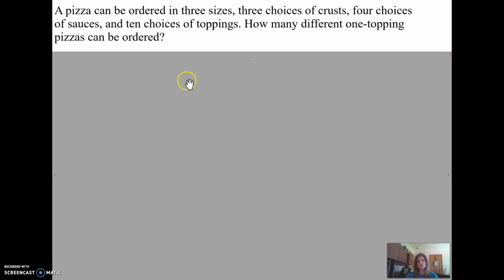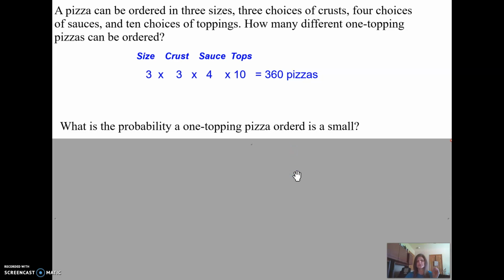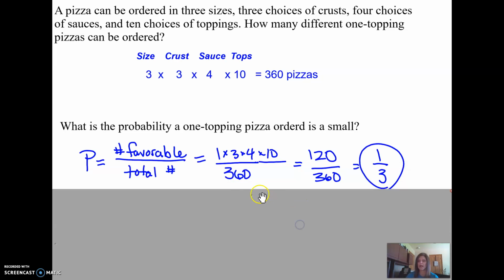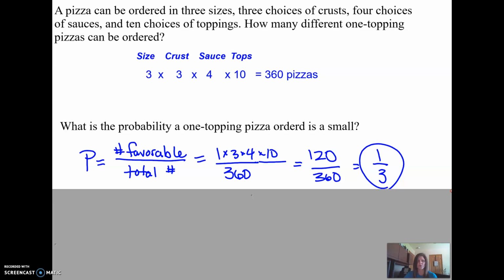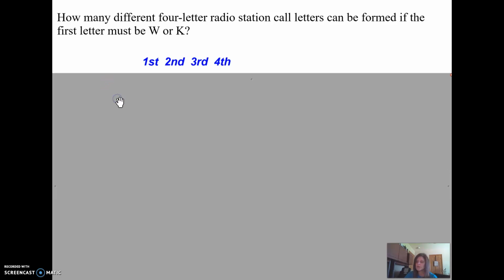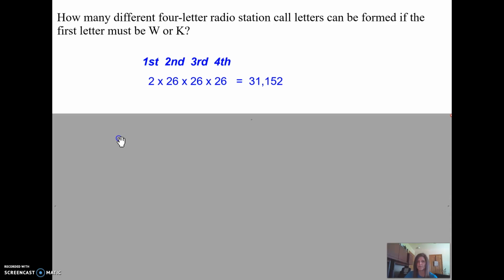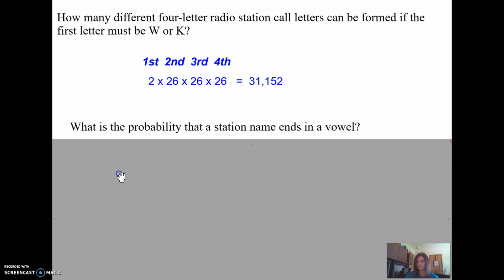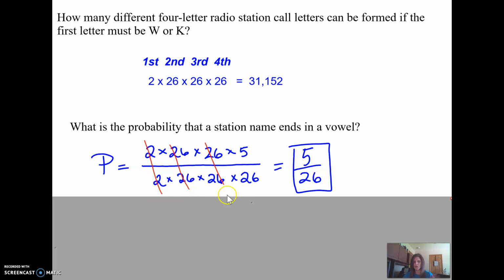Probability with Basic Counting Principle (CORRECTION - ex. 2, should be 35,152 stations)